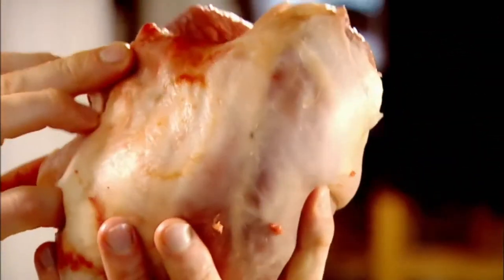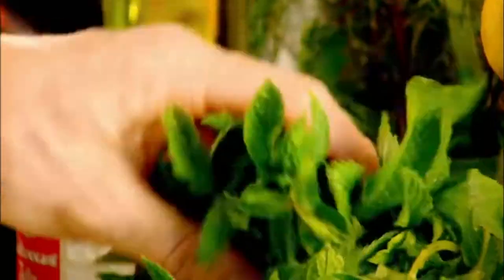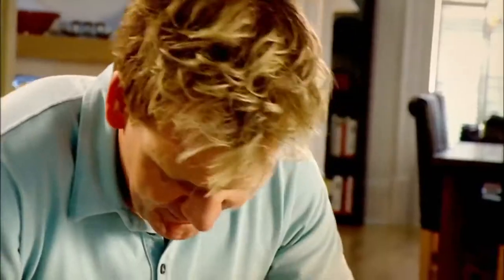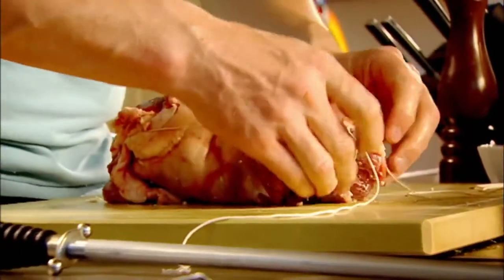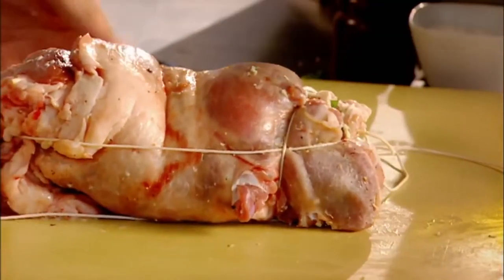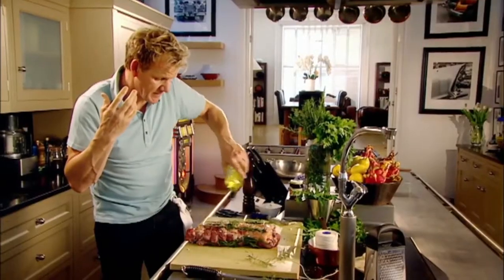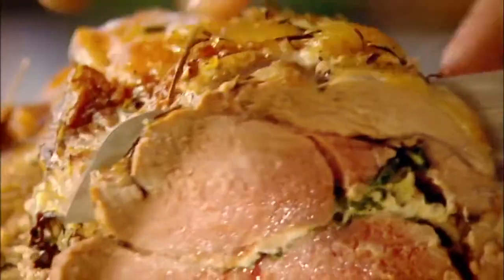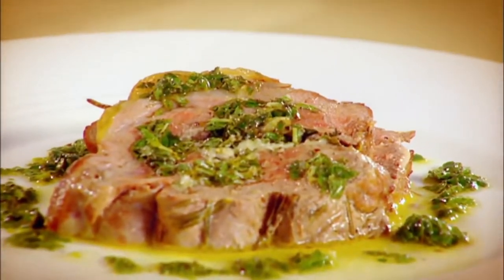Leg of Lamb with Goat's Cheese and Mint Gordon Ramsay